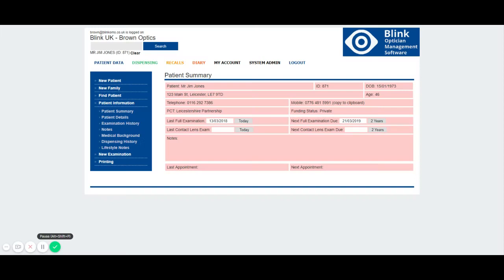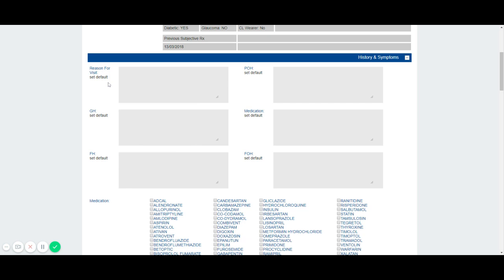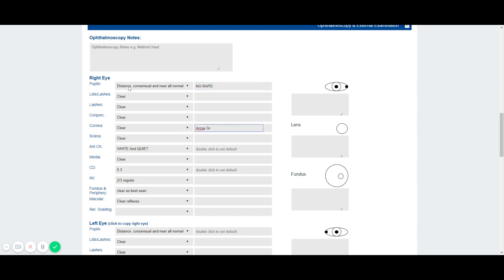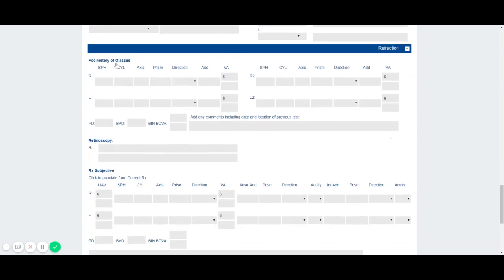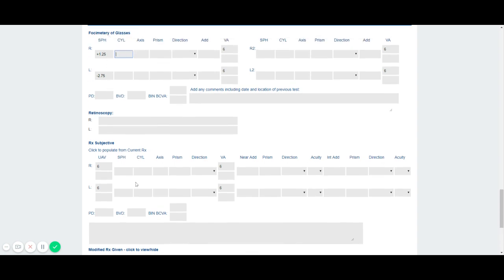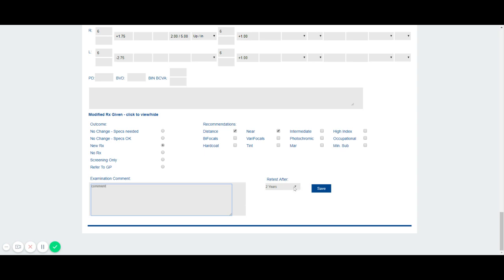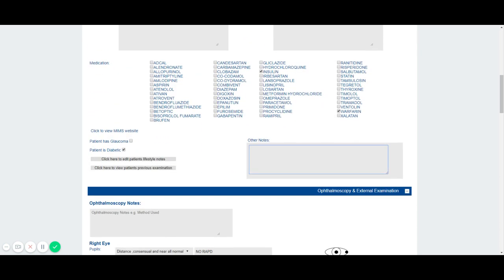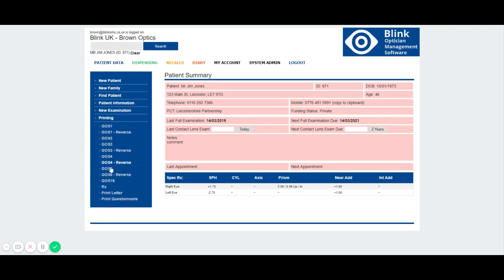Blink - Save time entering a full examination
This video runs through Blink's comprehensive examination form and let you know how to make the most of the time saving features built into the form fields.